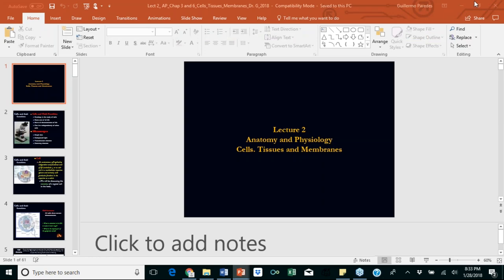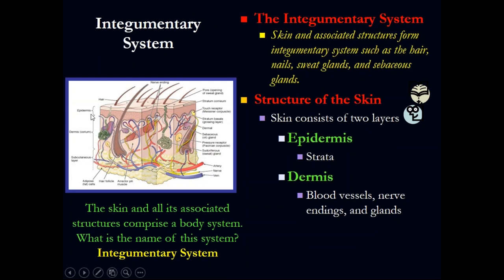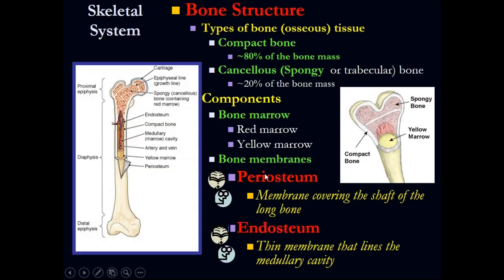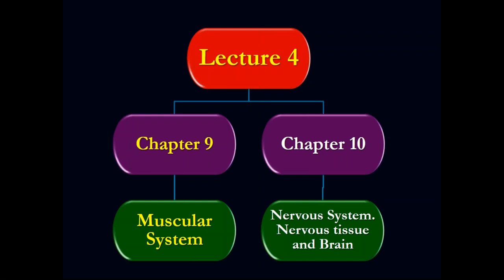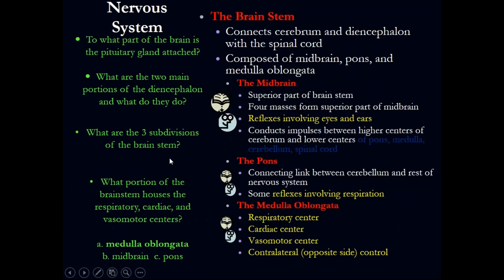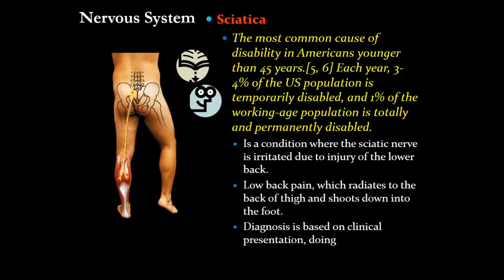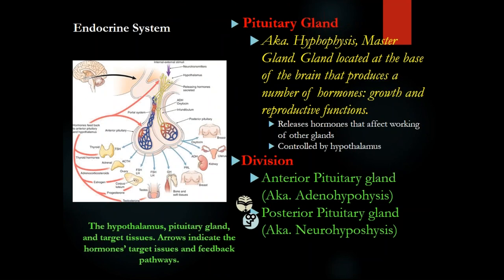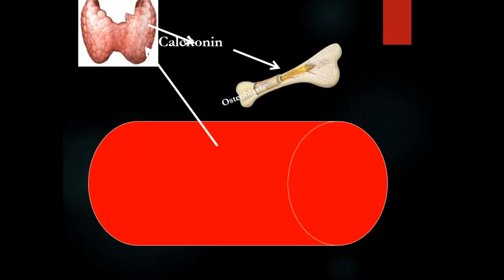Midterm Anatomy and Physiology Review Dr G Paredes